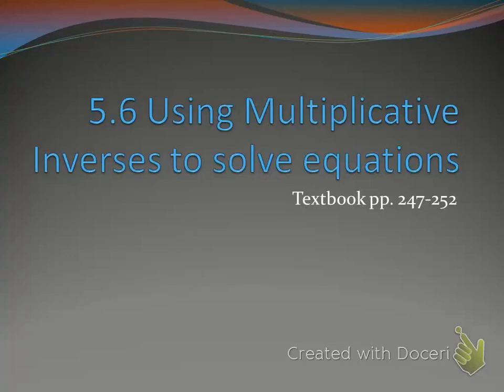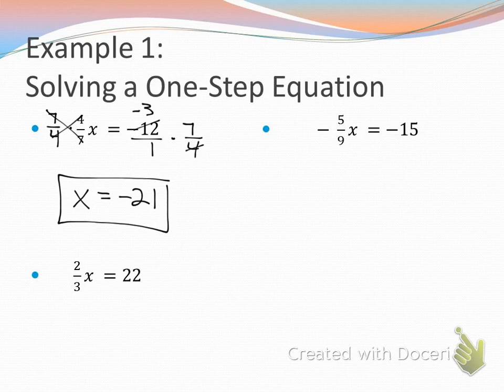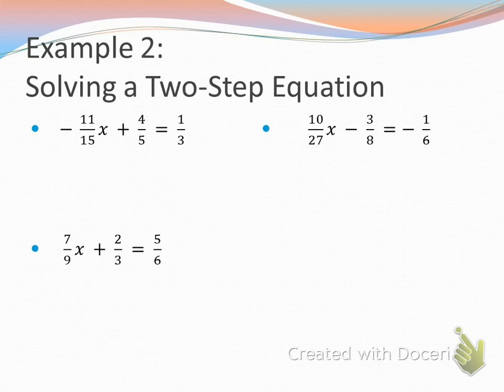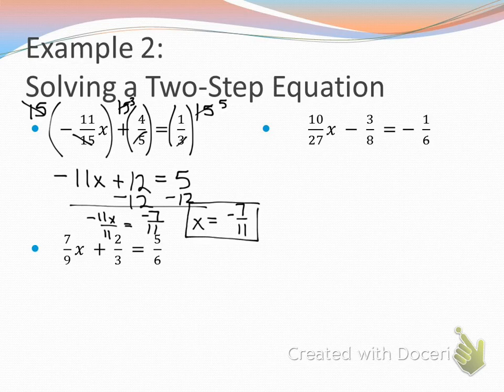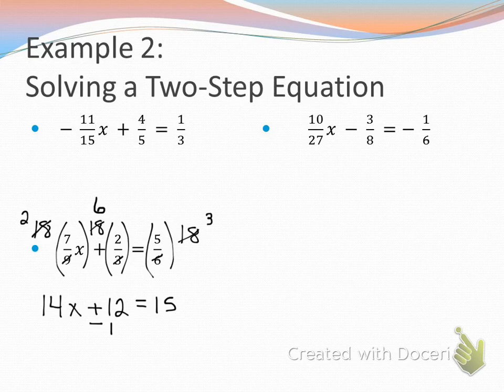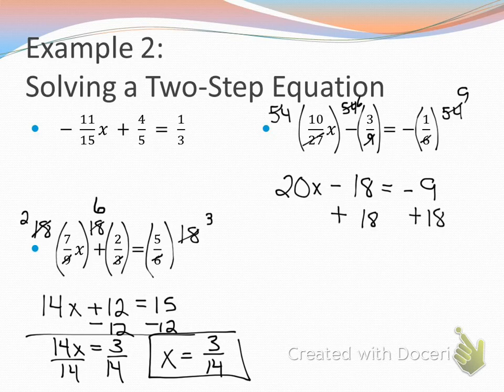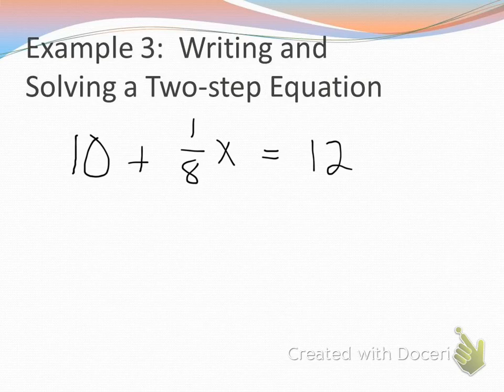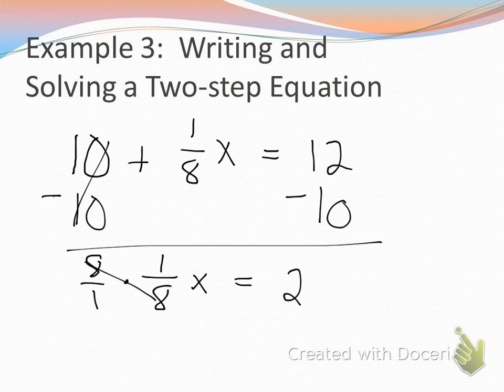5.6 Using Multiplicative Inverses to solve equations